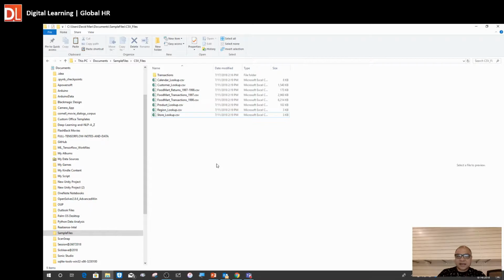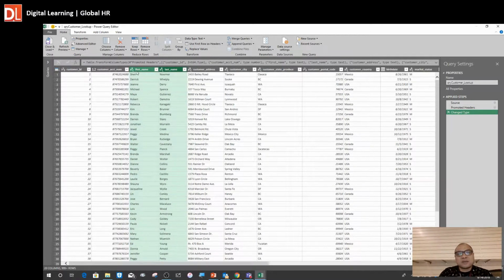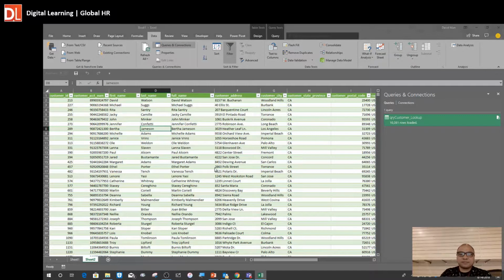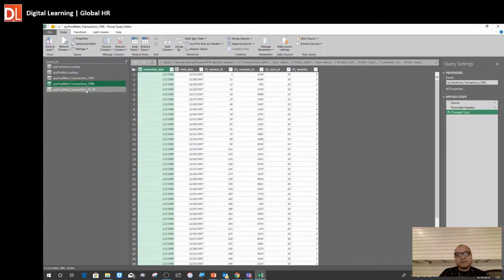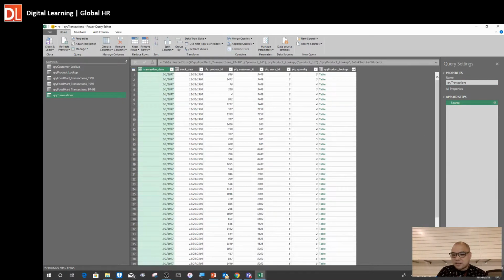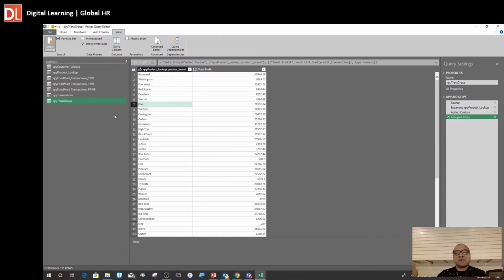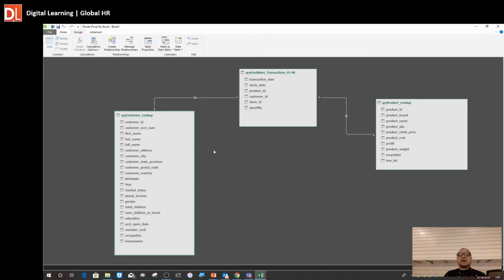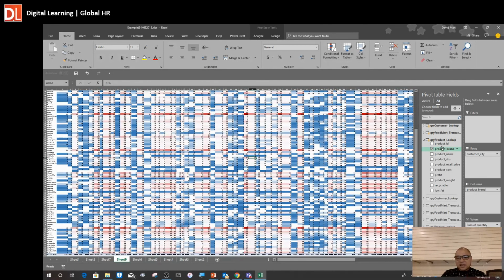Pup Modern Workplace - Data Exploration and Visualization@14082018 version 1.1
Microsoft Power Query Application in Business Environment

You may download the Exercise file from the link below;